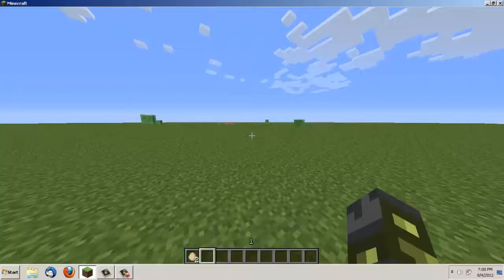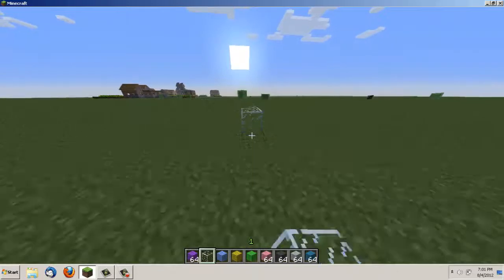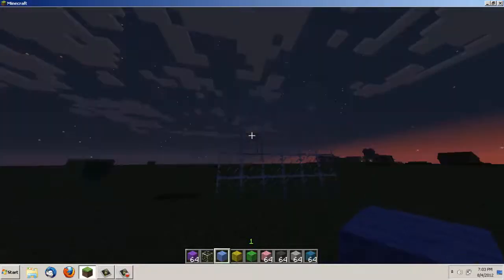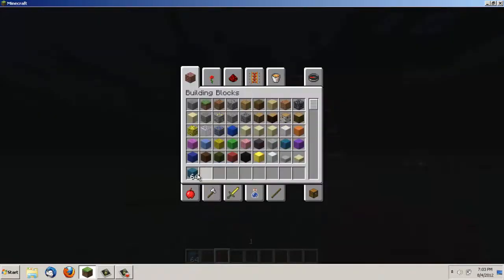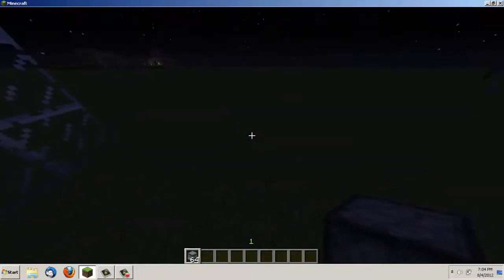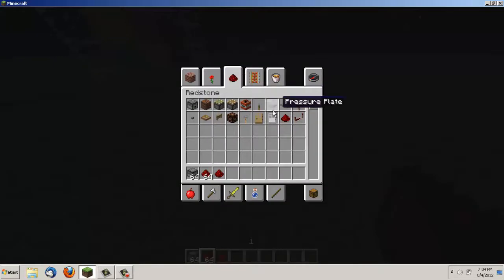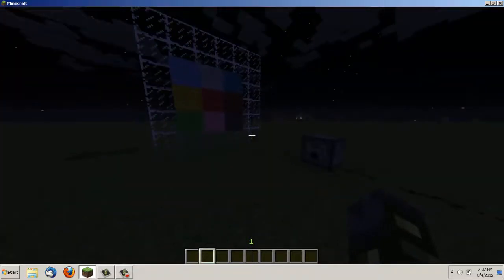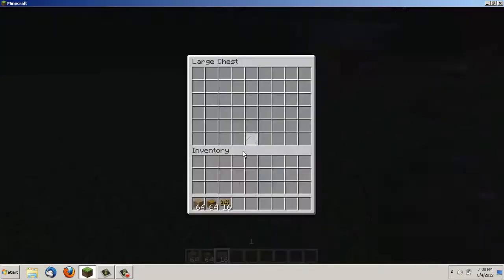Minecraft Tutorial: How to Make a LOTTERY Machine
i make a lottery machine and show you how to.